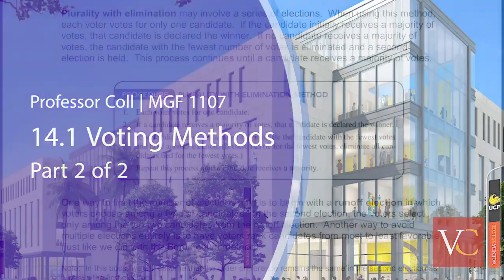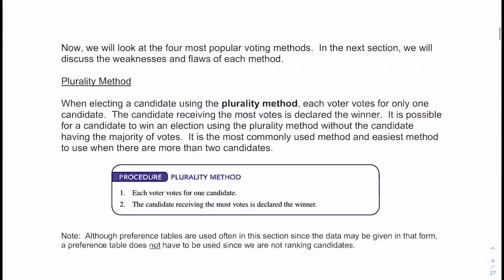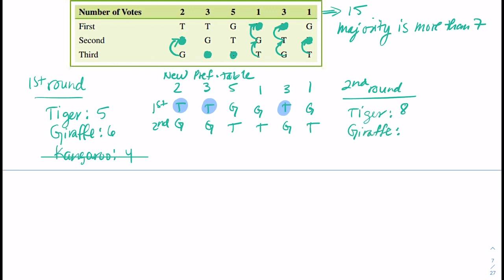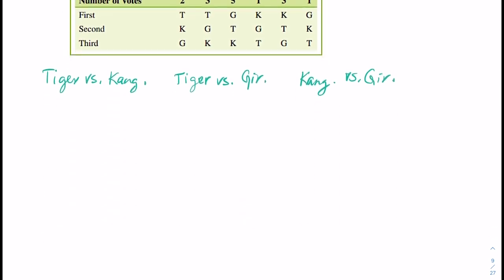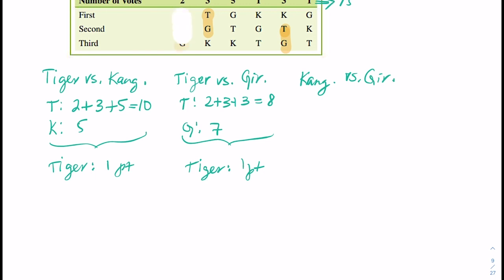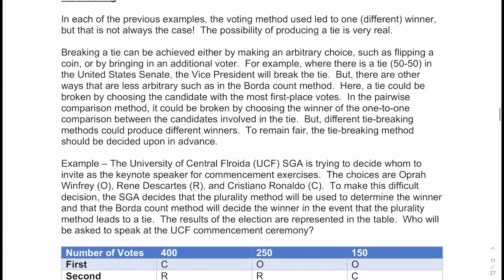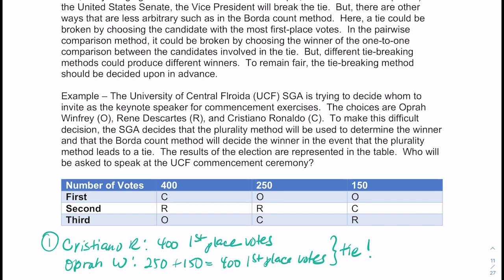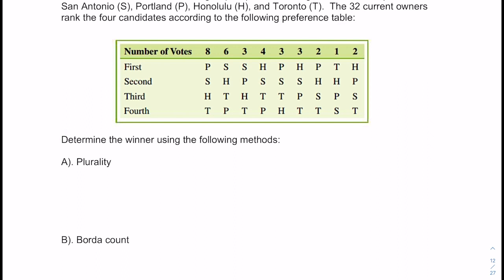14 1 Voting Method Part 2 of 2